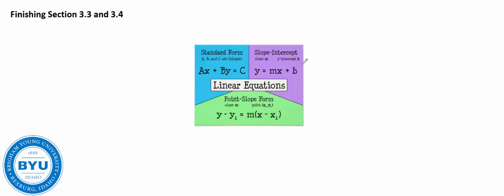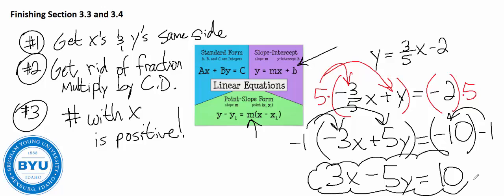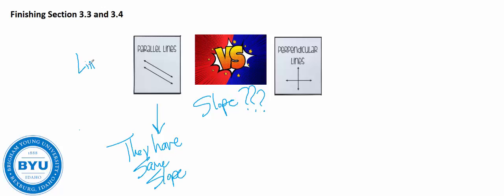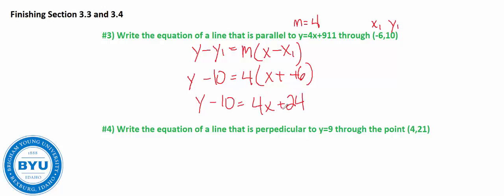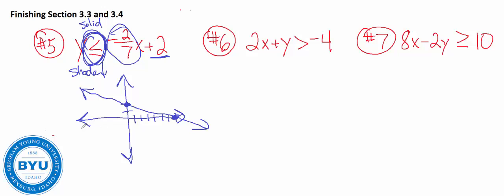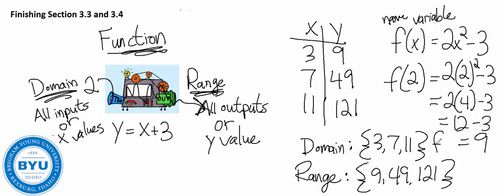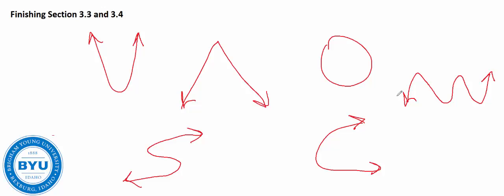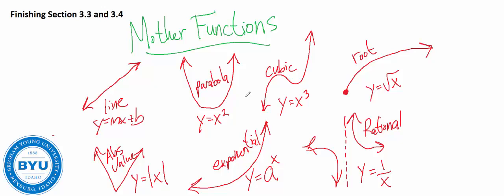End of Section 3.3 and 3.4